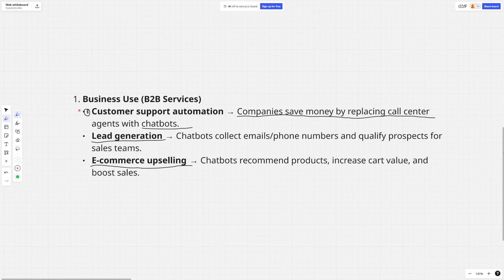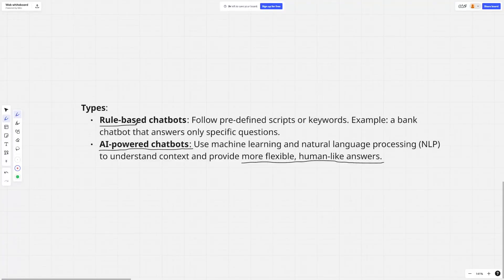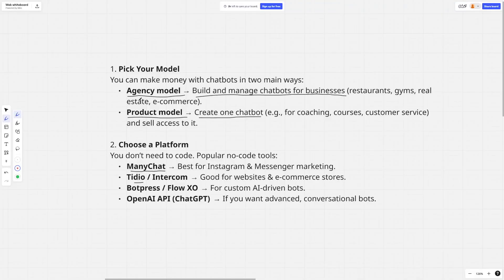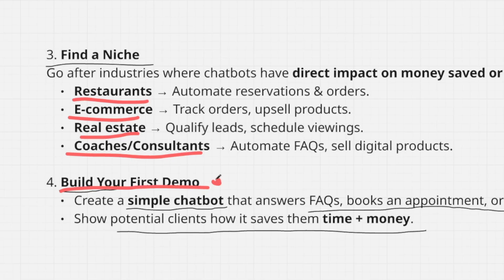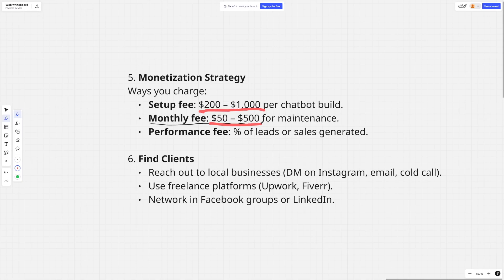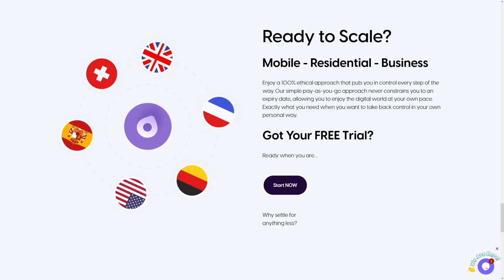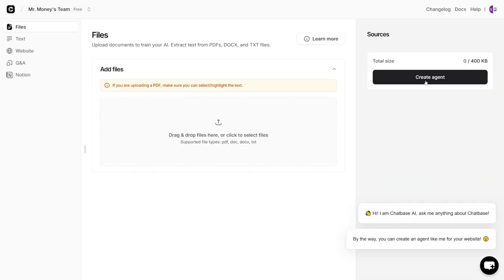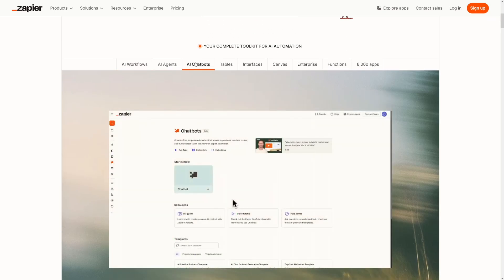How To Make Money With Chatbase in 2026 (Building AI Chatbots)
Learn how to make money with Chatbase in 2026 by building AI chatbots for websites, customer service, and online businesses! This step-by-step tutorial shows you how to use Chatbase’s tools to create powerful chatbots without coding, then monetize your skills by offering chatbot services to clients, automating workflows, or enhancing your own business. Perfect for beginners, freelancers, and entrepreneurs looking to profit from AI in the digital economy!